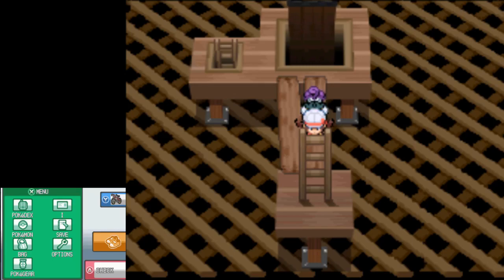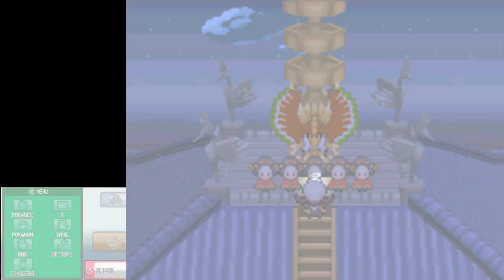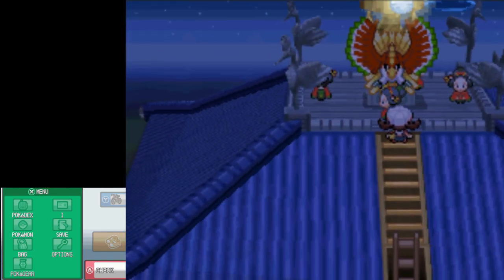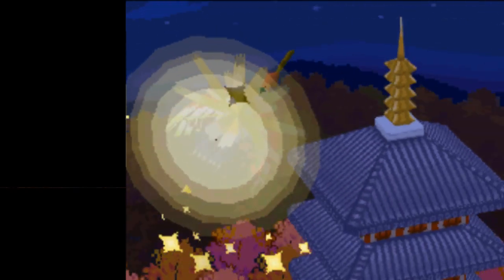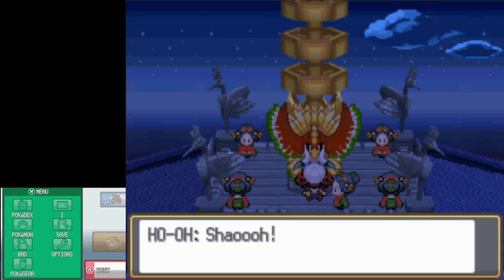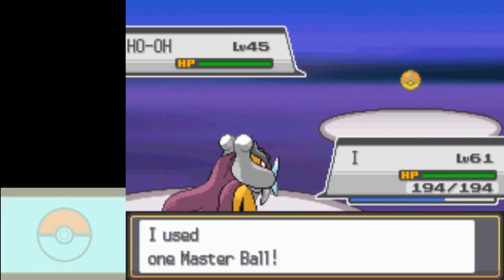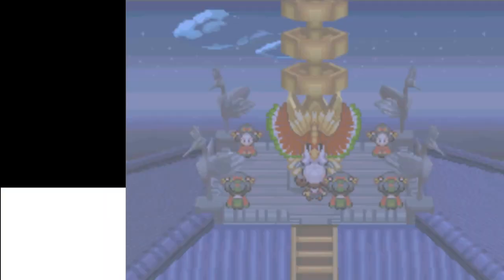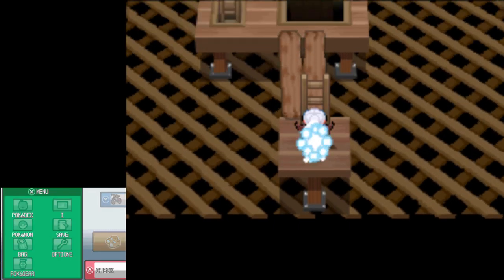Heart Gold - Double Rainbow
Conclusive proof there is more than one legendary per game!

Here's the same behaviour on Soul Silver, which is arguably more interesting because it seems to load something extra also